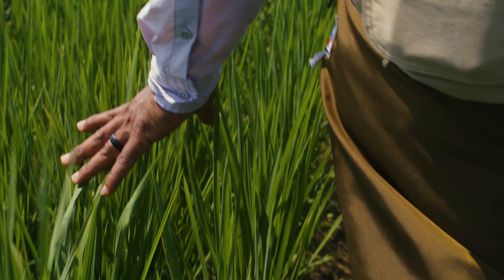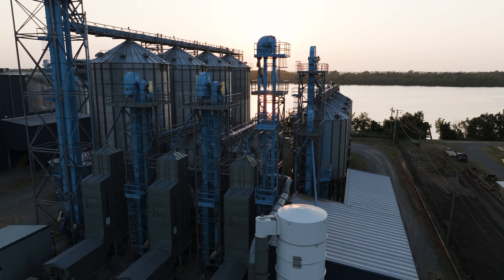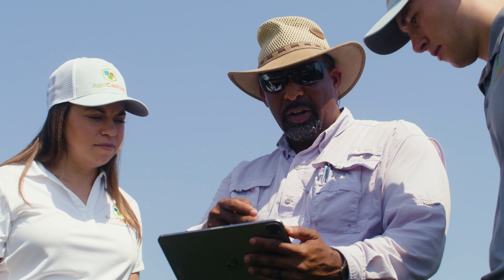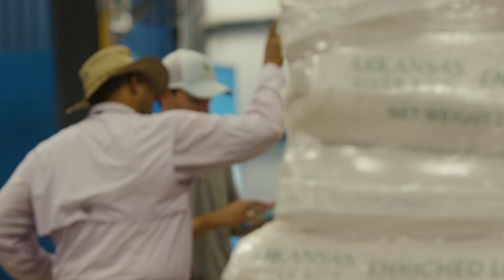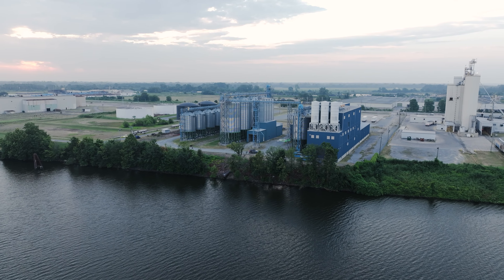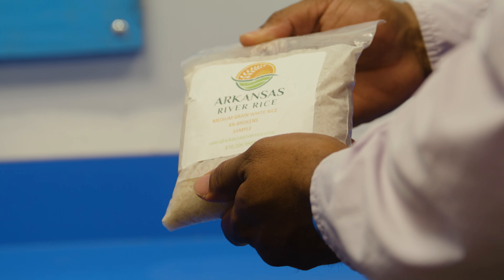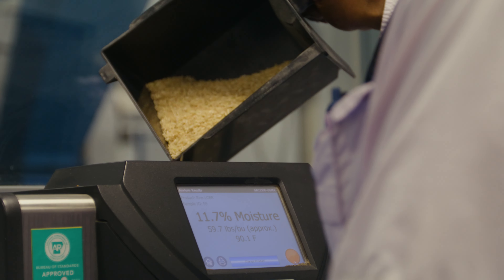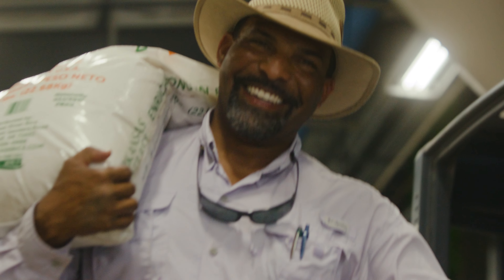Traceability During Climate-Friendly Rice Processing | AgriCapture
AgriCapture builds supply chains for Climate-Friendly Rice by aligning regenerative farmers, processors, and sustainability-oriented procurement teams to deliver rice with a positive impact on the environment. Climate-Friendly Rice farming leverages regenerative principles with a focus on reducing greenhouse gas emissions, conserving water, and improving soil health.

Processing is required to get rice from the field to a consumer’s dinner plate, which is where mills come into the picture. As one of AgriCapture’s milling partners, Arkansas River Rice Mill has the capacity to separate Climate-Friendly Rice from rice without the same environmental qualities. With farmers invested in climate-smart techniques, the shared commitment of AgriCapture and its partners preserves the verified climate benefits across the supply chain, resulting in a trusted product.

AgriCapture is a leading agricultural technology company that enables farmers and landowners to identify and implement climate-friendly practices and capture value for their positive climate impact. AgriCapture collects field level data and monitors field operations to generate carbon credits and Climate-Friendly Rice products. By providing farmers, ranchers, and landowners with tools to monetize their carbon sequestration and emission reductions, we enable them to conserve natural resources while increasing profitability.

Learn more about P.J. Haynie and Arkansas River Rice Mill

Video Production by SPICE.